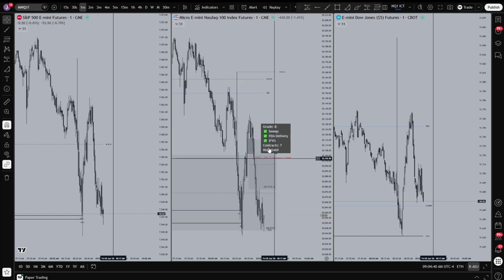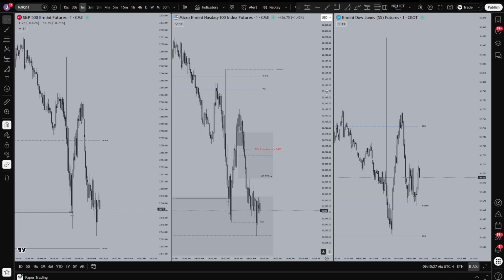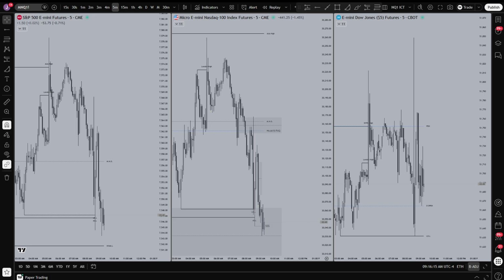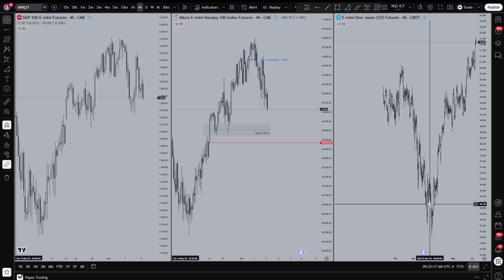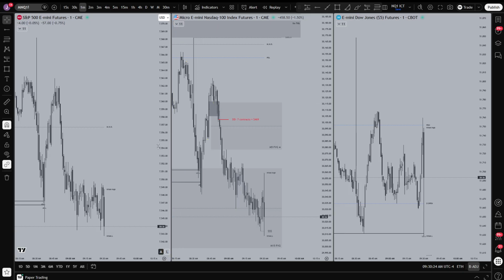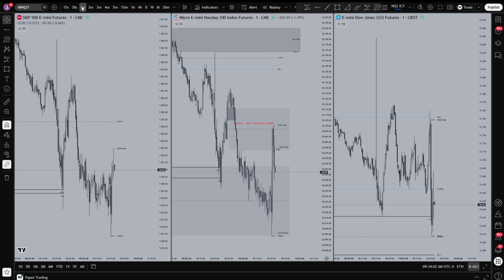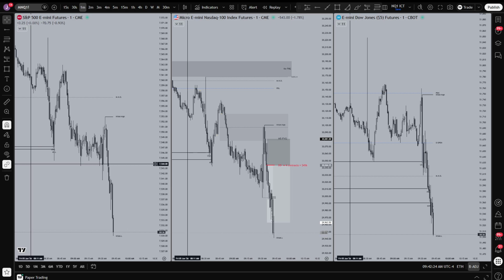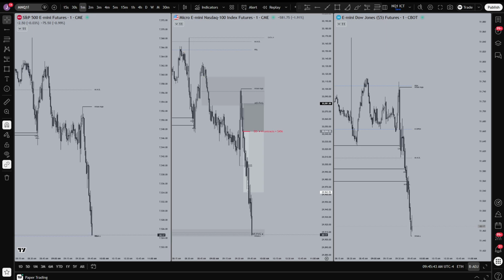TP Live Trading 6/5/2026 - Raw